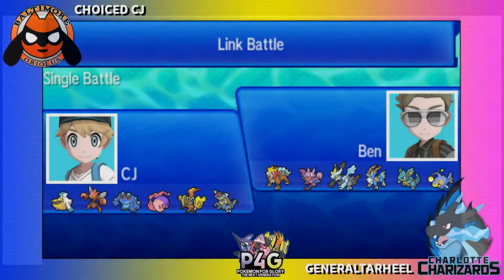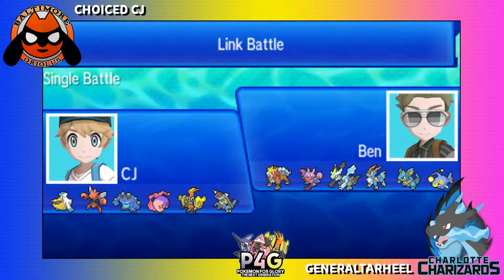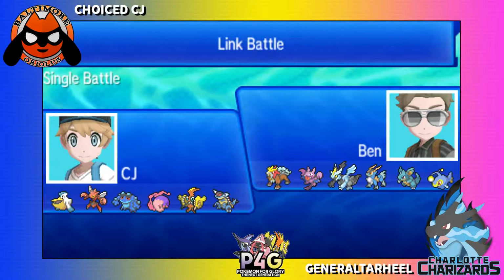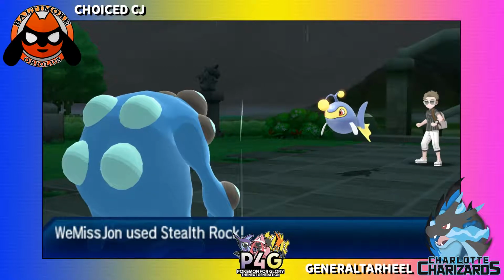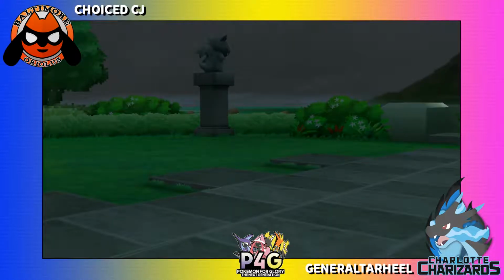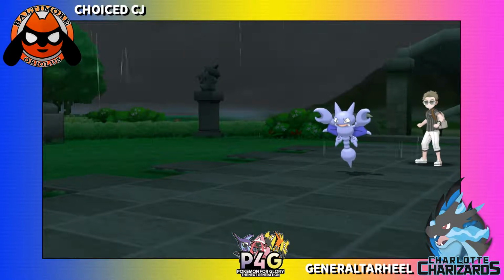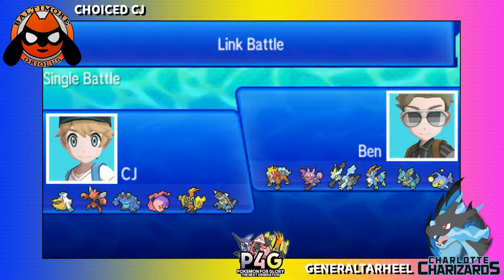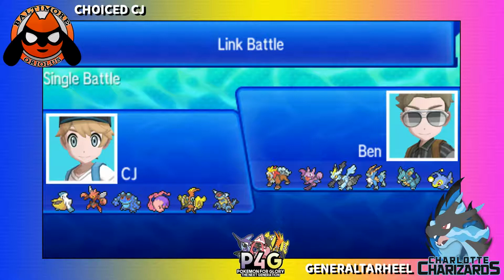[P:NG] Week 9 Battle, Baltimore Oriolus vs Charlotte Charizards!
Pokemon is owned by Gamefreak and published by Nintendo.